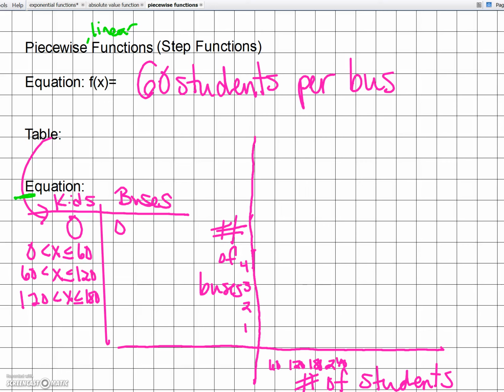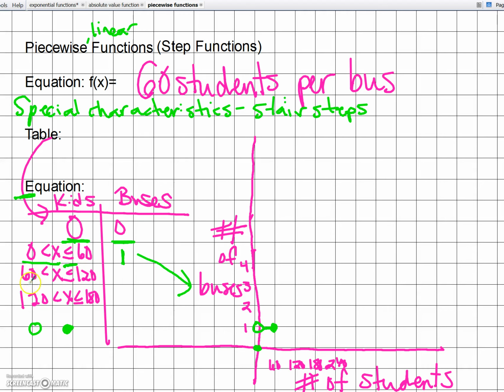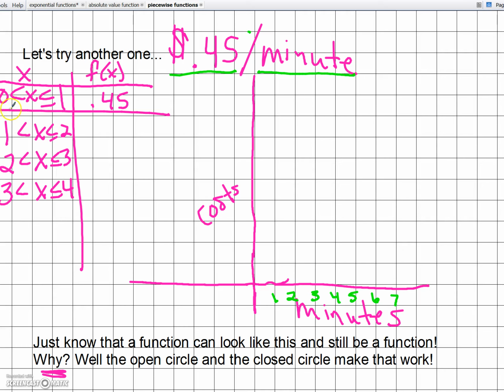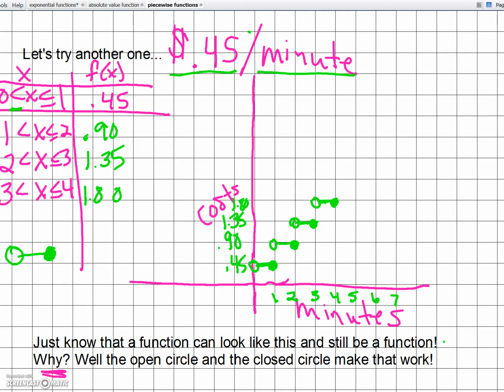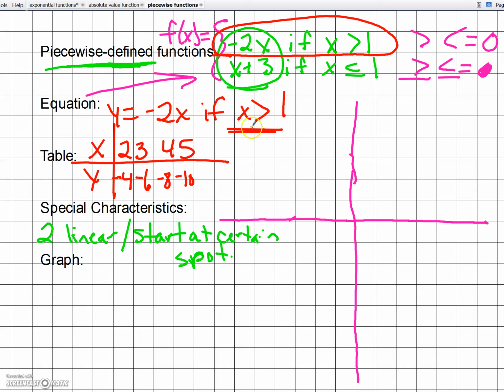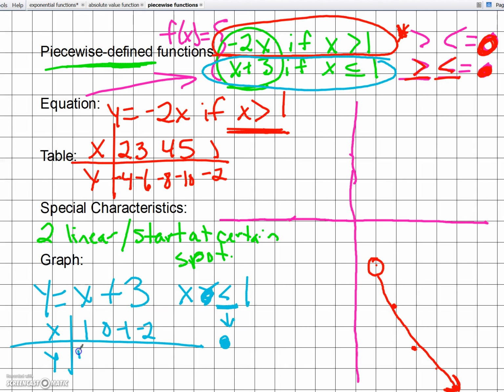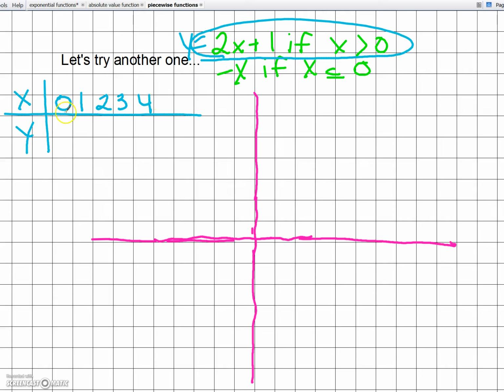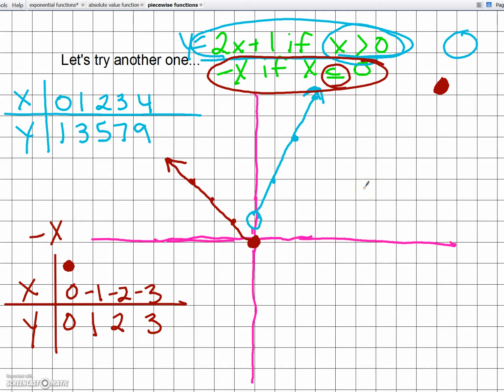piecewise functions step and defined